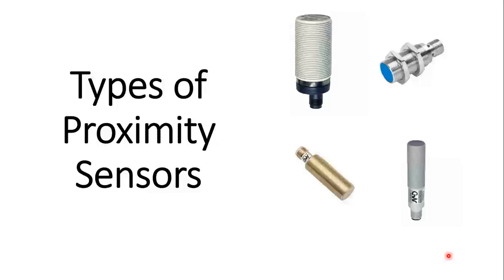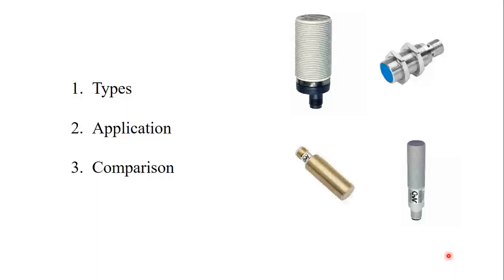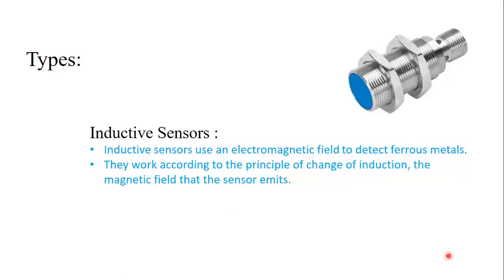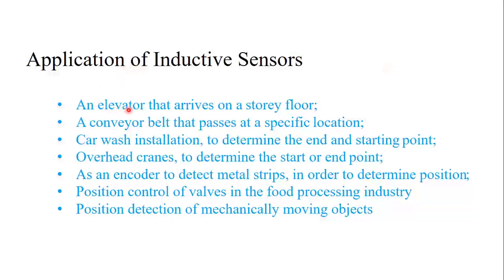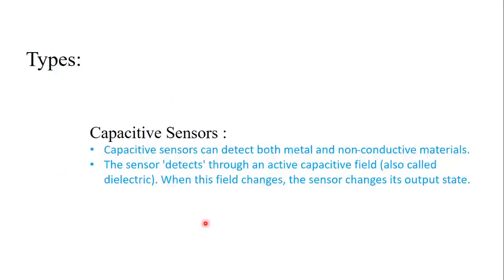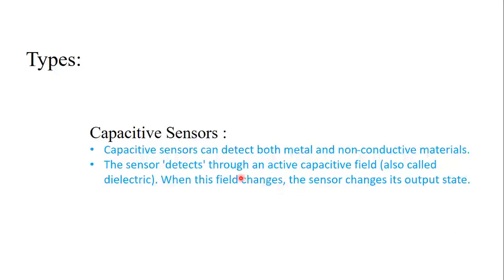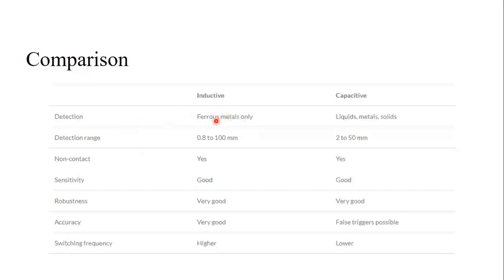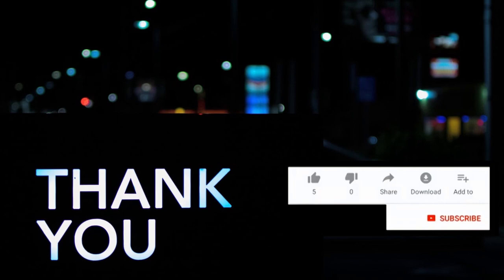Inductive Sensor and Capacitive Sensors Explained | Types of Sensor | BeingGuruElectrical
In this video, a type of proximity sensors are discussed, inductive sensors, and capacitive sensors along with detailed application and comparison.